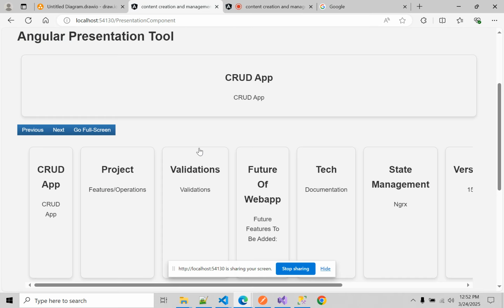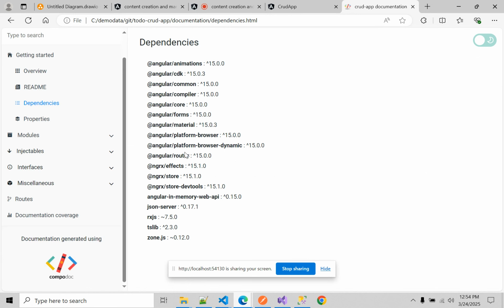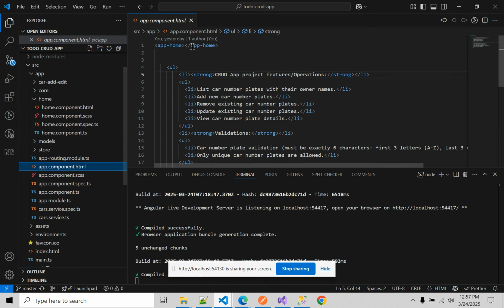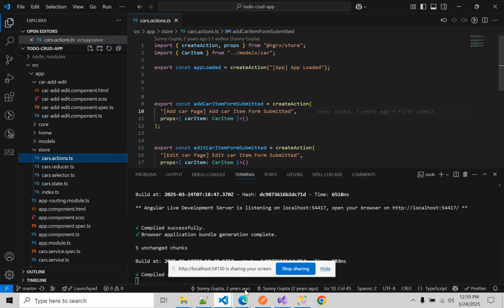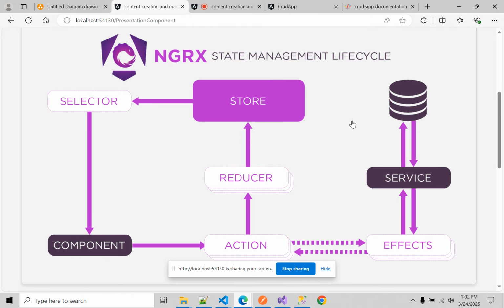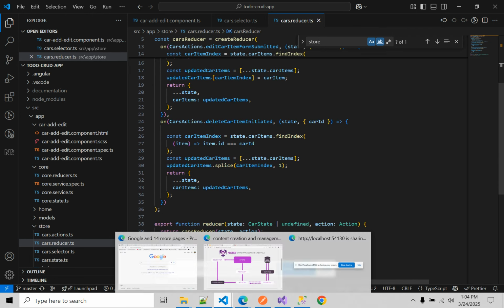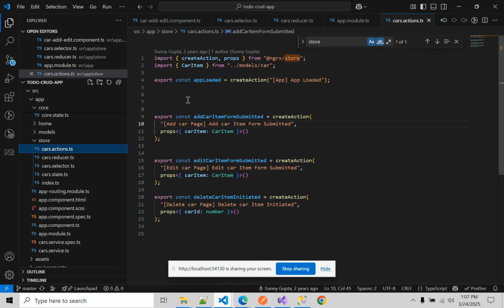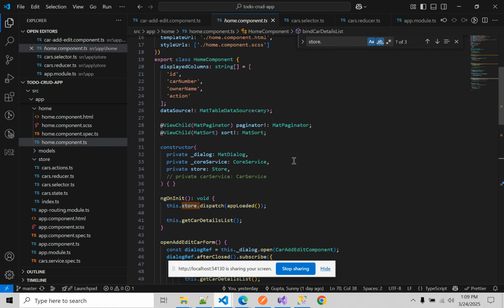Build a CRUD app in angular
In this video, I have talked about how you can build a CRUD app in angular